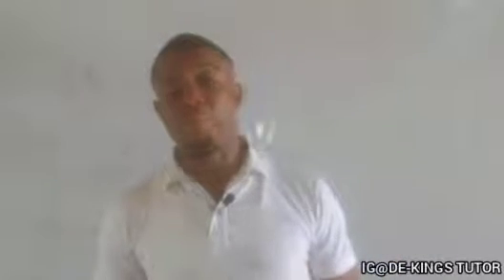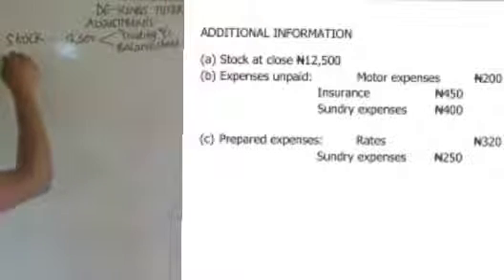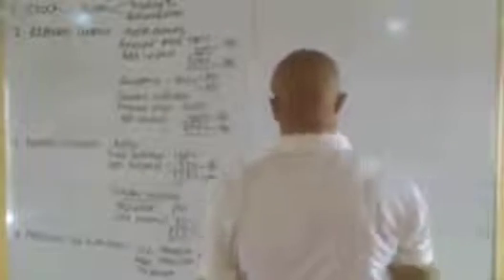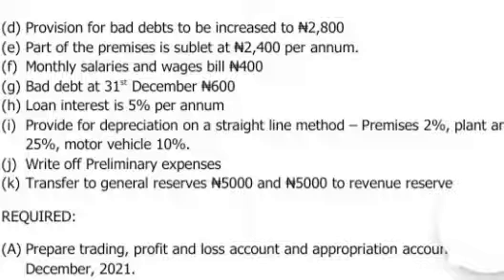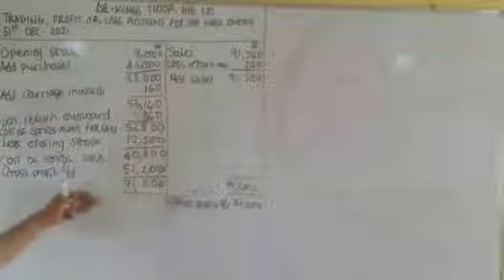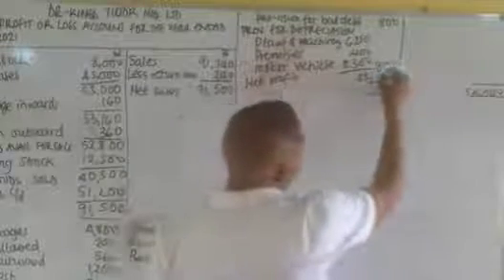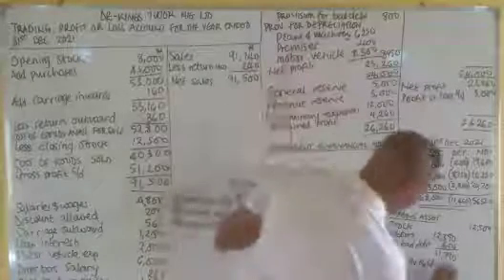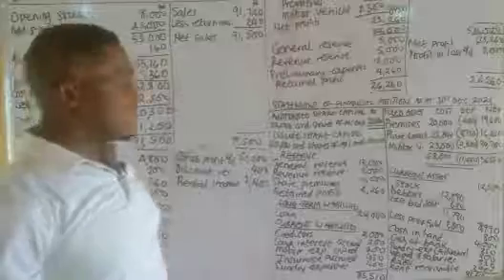COMPANY ACCOUNTS (FINAL ACCOUNTS) PART 2